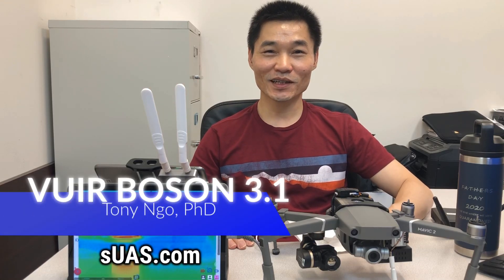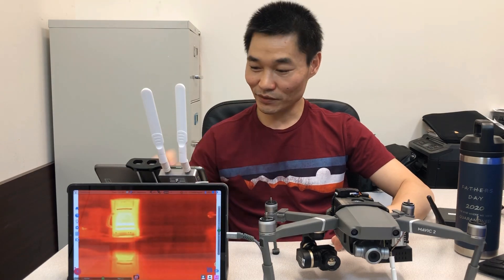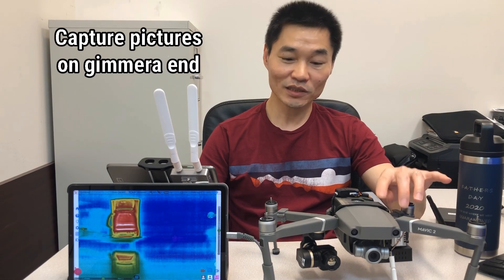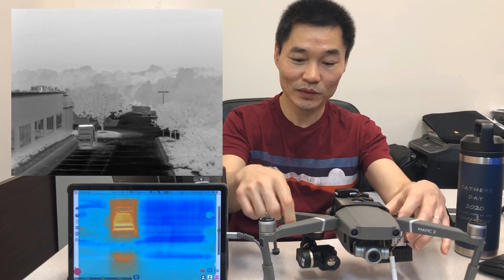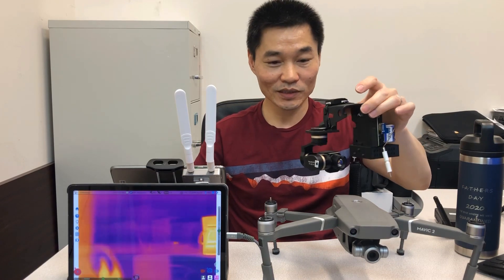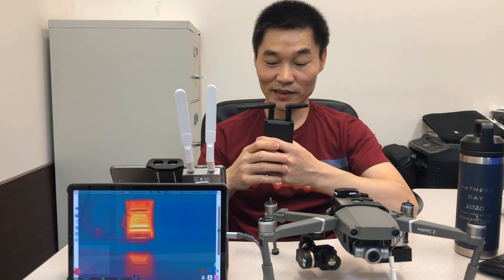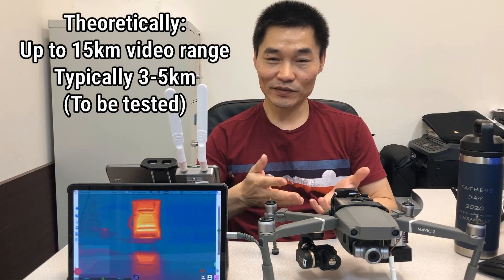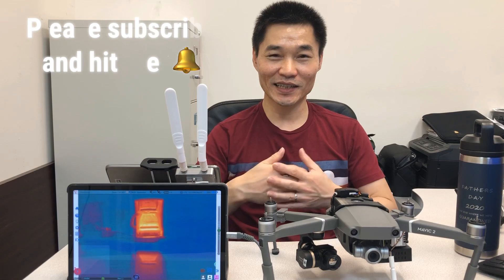VuIR Boson 3.1 with Picture Capture Function Thermal Solution for DJI Mavic 2 Zoom/Pro/Enterprise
We introduce VuIR Boson 3.1 Thermal Vision solution for DJI Mavic 2 Zoom/Pro/Enterprise that has the HD digital video downlink and Android App for viewing and controlling the FLIR Boson Thermal Camera in real time.
This is an upgraded version of the successful VuIR Boson 3.0.
Dual EO/IR drone.